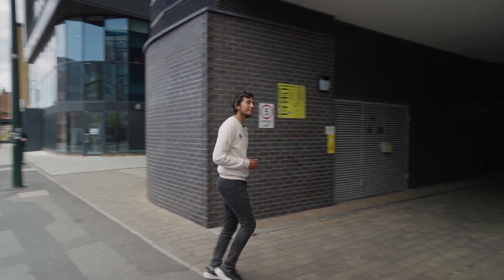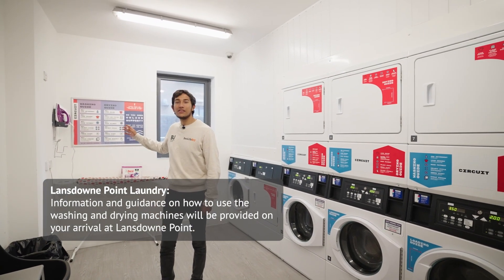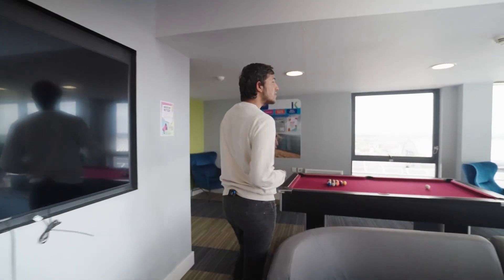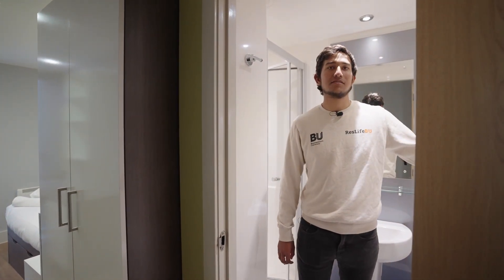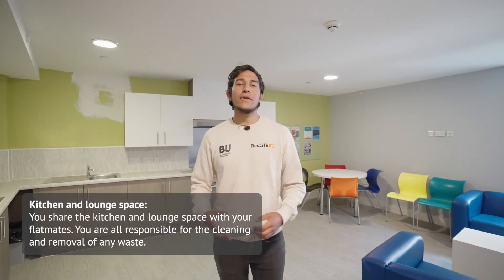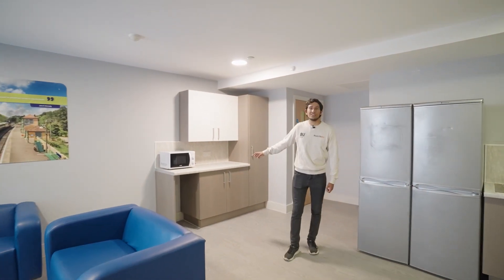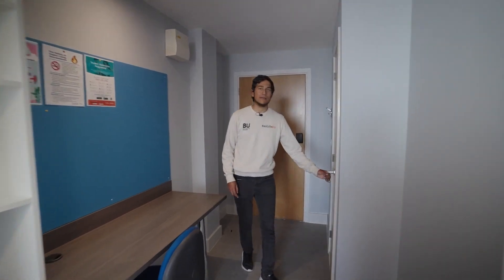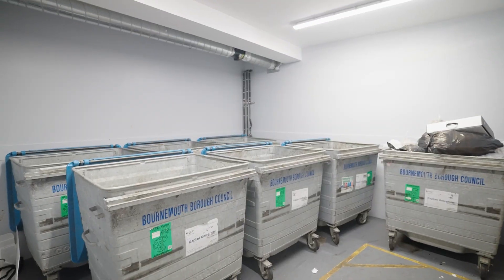Lansdowne Point Tour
Find out about Lansdowne Point, a hall of residence located in the heart of our Lansdowne Campus, within easy walking distance of Bournemouth town centre, the beach and the main train station.